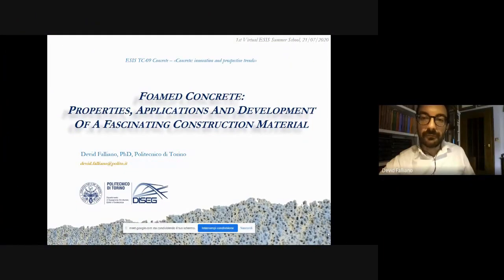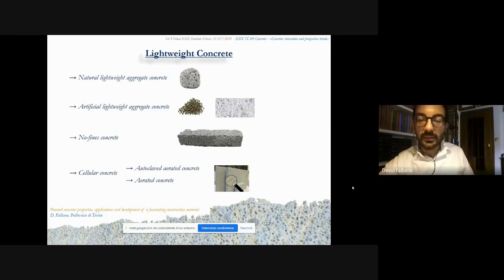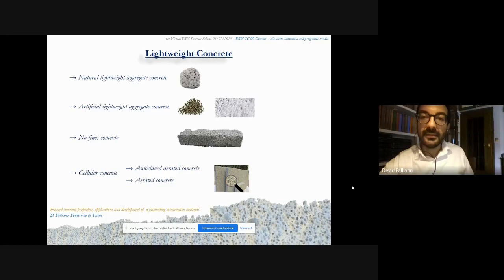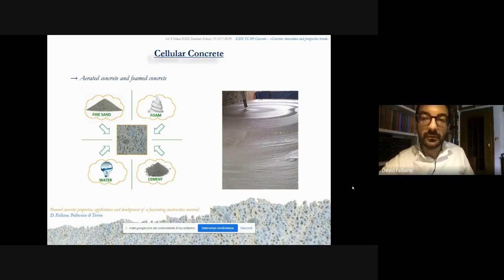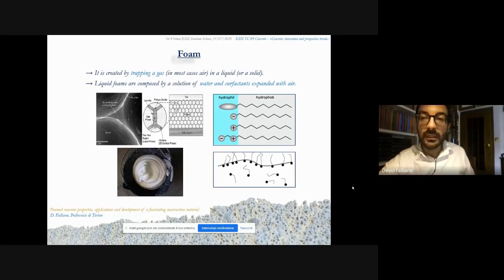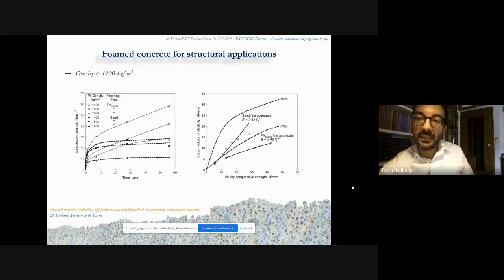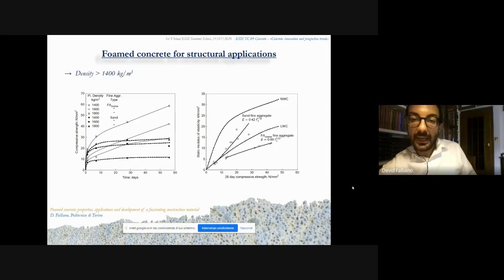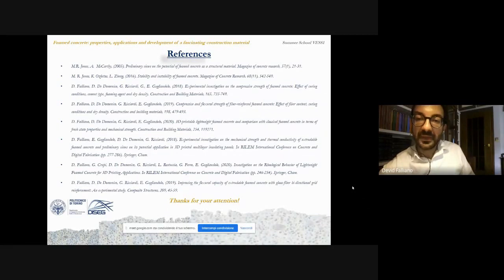Falliano: Foamed Concrete properties, applications and development of a fascinating ...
Devid Falliano: Foamed Concrete: properties, applications and development of a fascinating construction material